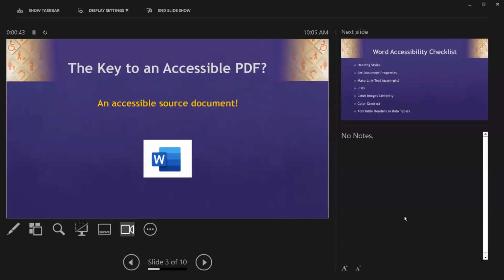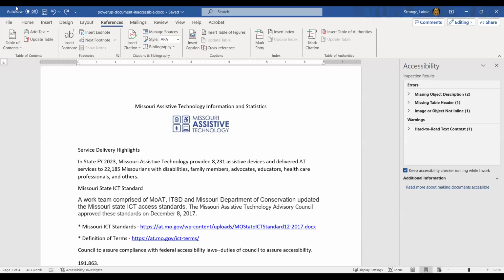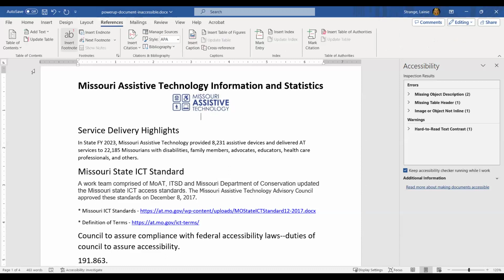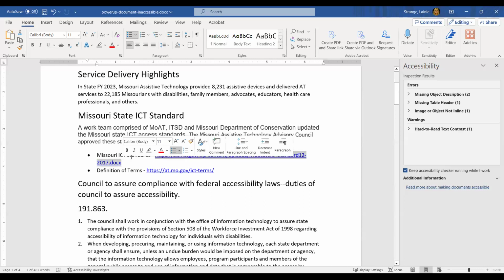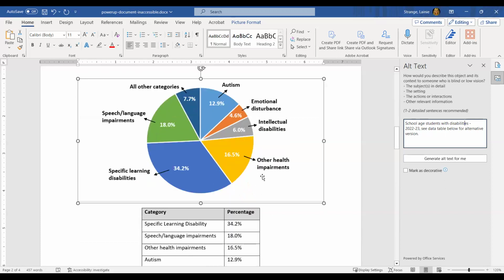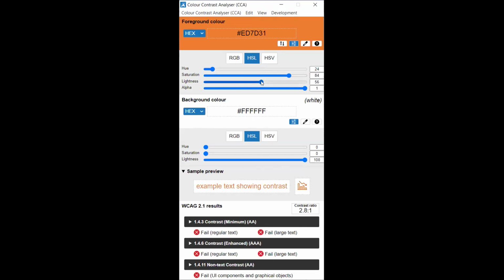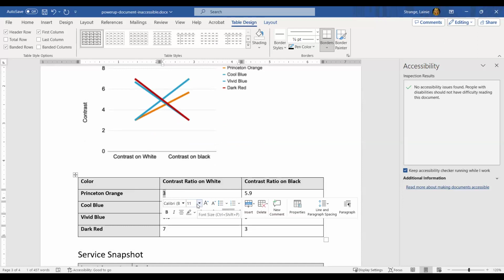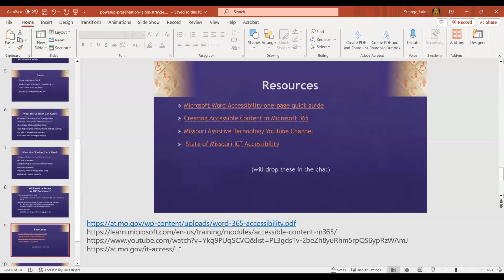Let's Talk ICT - MS Word 365 Accessibility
MS Word 365 is reviewed to highlight the accessibility features.   Follow along and learn the steps to take to create an accessible Word document. This session is presented by Lainie Strange, State of Missouri ITSD, Accessibility Expert.